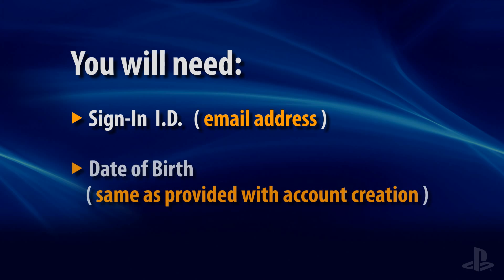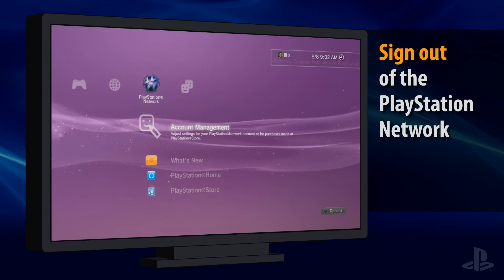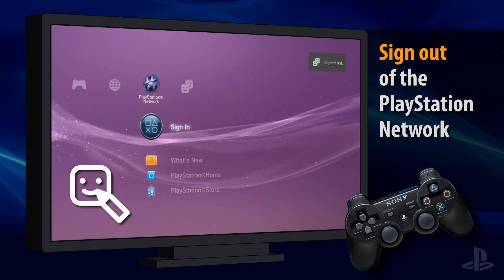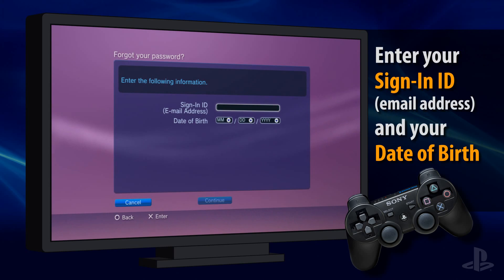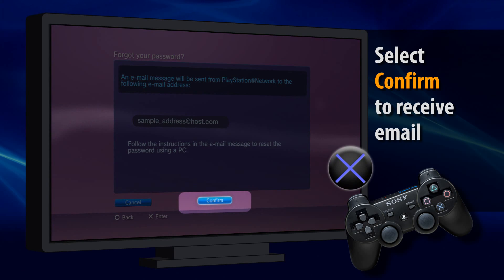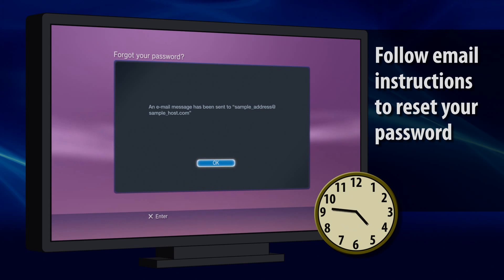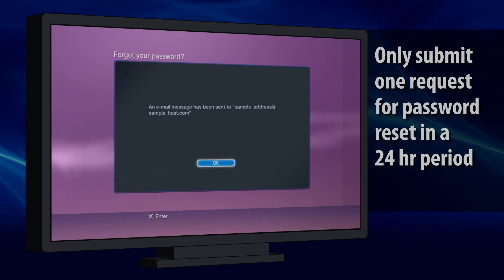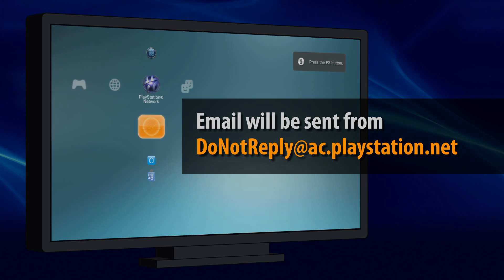Reset PSN Password on a PS3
This video will show you how to reset your PSN password using a PS3 system. For additional information, please visit the PlayStation Knowledge Center